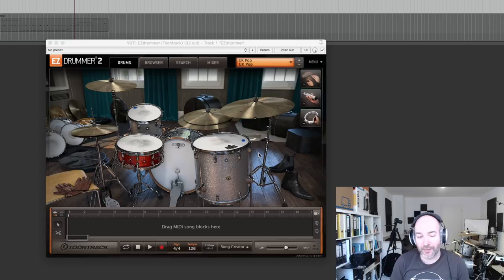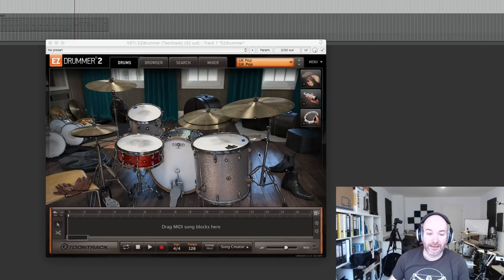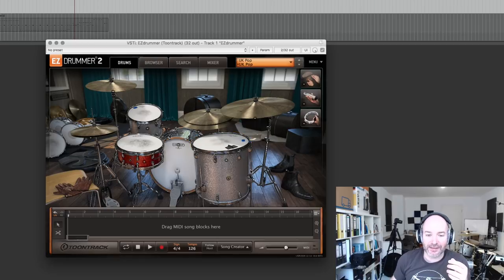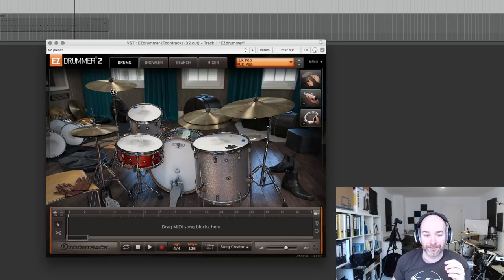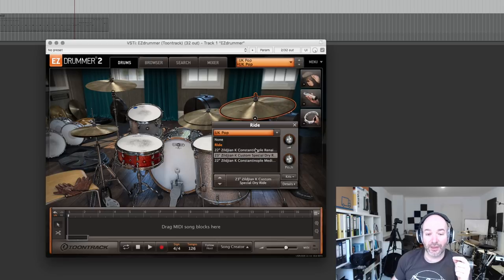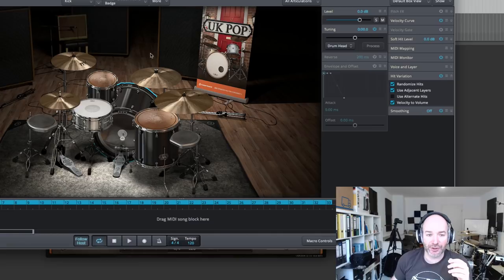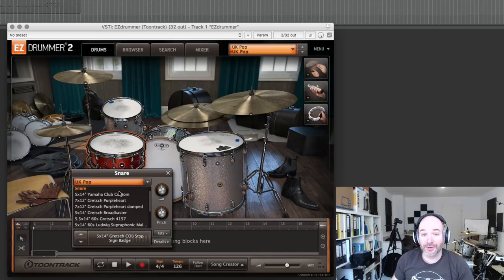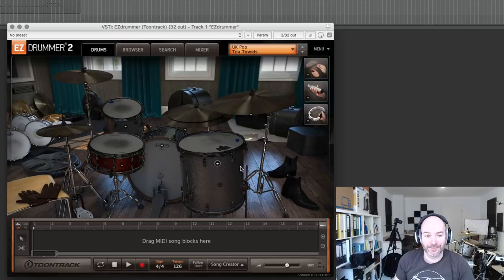Toontrack UK Pop EZX - In-depth Review & All Presets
Toontrack just released the "UK Pop EZX", a new expansion pack for the famous EZDrummer2 software. In this video, I demonstrate the samples included & all presets. Nice warm and organic sounding drums, sampled by legendary session drummer Ash Soan. If you want to get some warm British pop & rock sound, this expansion pack is just for you!

My gear (Amazon & Thomann Partner links)

Drumsticks:
Vic Firth Jojo Mayer Signature

Headphones:
Shure CL215 In-Ears

Interfaces / Headphone Amp:
Roland Quad-Capture (Recording)
Behringer U-Phoria UMC202HD (Mixing)
PreSonus HP-4 Headphone Amp

External drives for samples:
LaCie Thunderbolt 2TB

Cameras:
Rollei Action Cam
Canon EOS60D
iPhone 6s